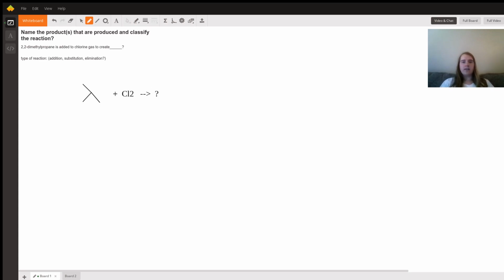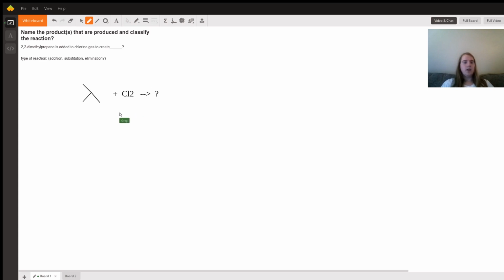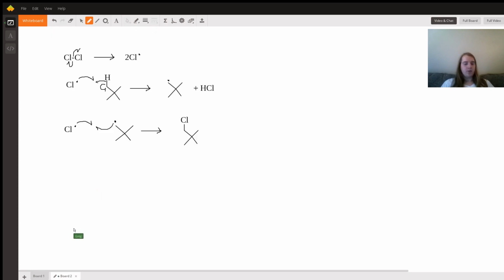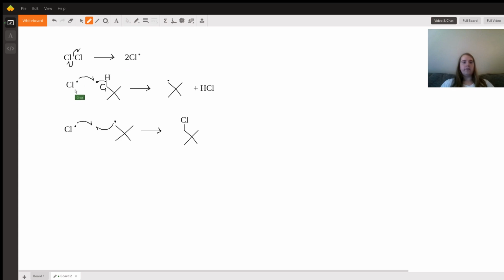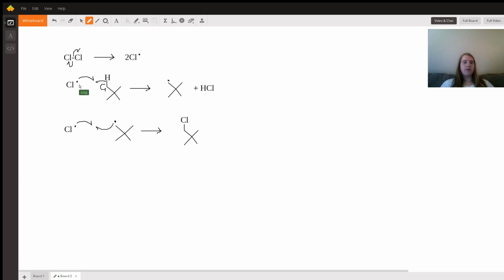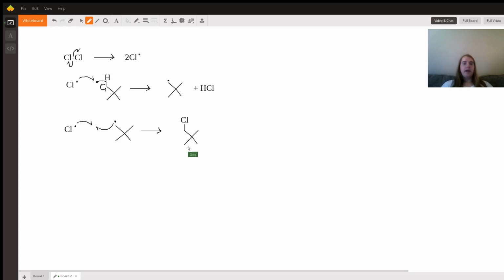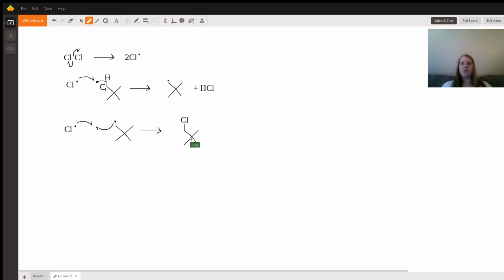Radical Chlorination of alkanes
Question: Name the product(s) that are produced and classify the reaction?
2,2-dimethylpropane is added to chlorine gas to create______? type of reaction: (addition, substitution, elimination?)

Answered By:

Greg S.
Organic Chemistry Tutor, Cornell Educated

Written Explanation:

Jesse's answer is excellent, but I think a look at the mechanism is worth while in understanding the reaction as well.